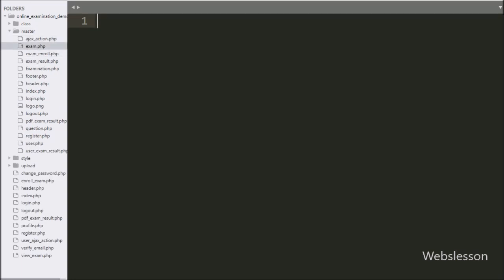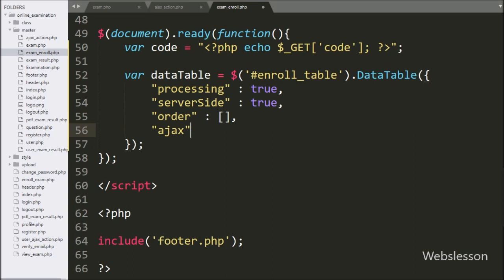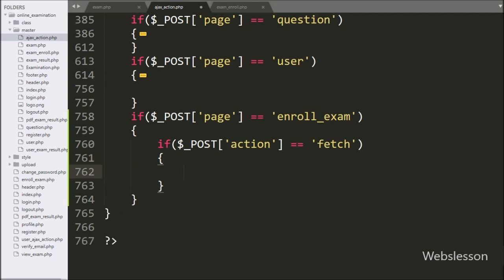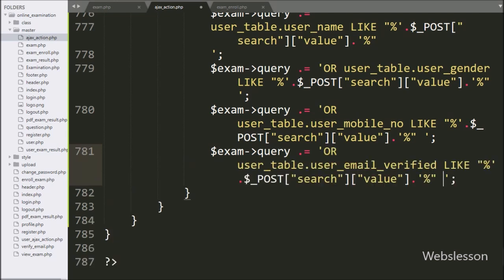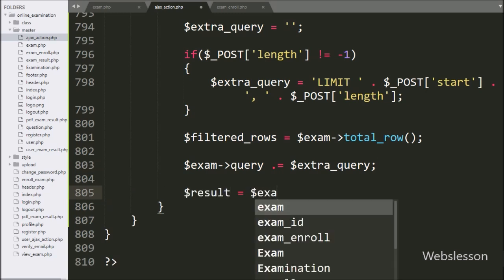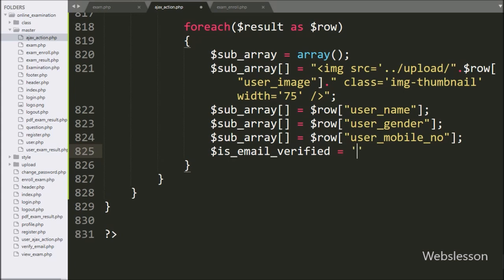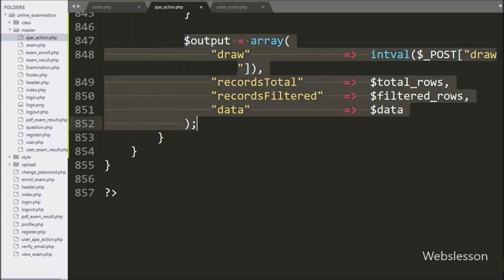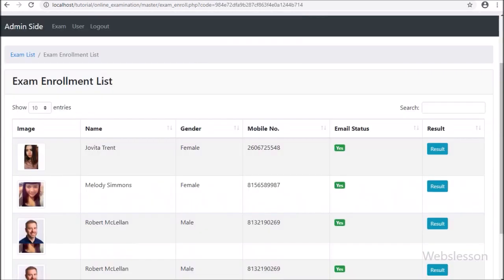34 - Exam Enroll User List - Admin Side - Online Examination System in PHP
This is online examination system using PHP tutorial series, and in this part we have covered how to list or load User list who have enroll fro particular online exam at Admin Side. So, Admin can view the User list who has appeared in particular examination and can view Online Exam result also. For view or load Exam enroll User list, here we have use jQuery Datatable plugin with Server-side process by using PHP script with Ajax.